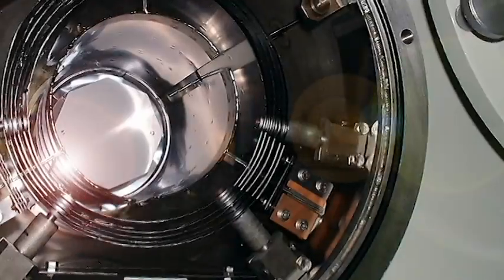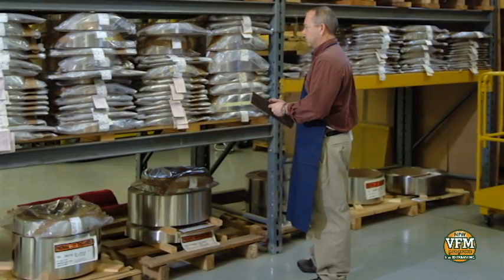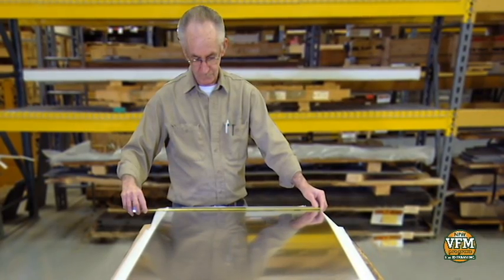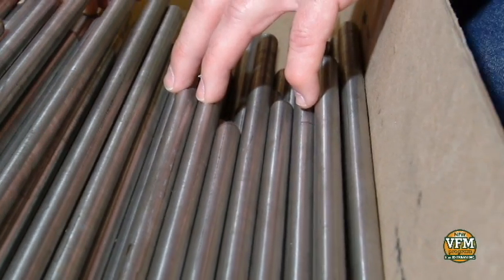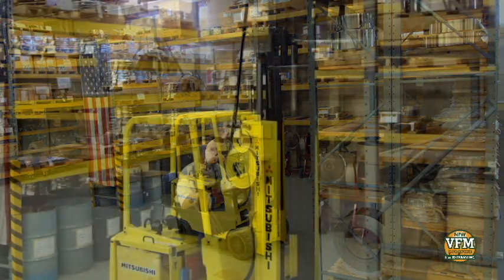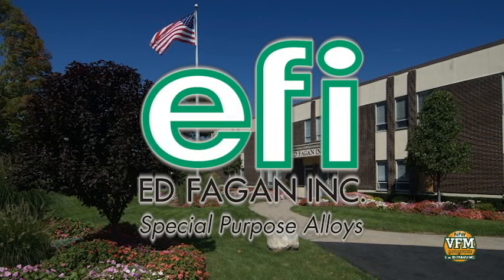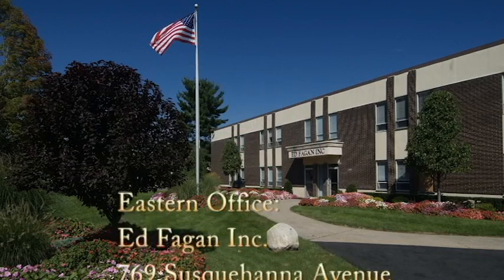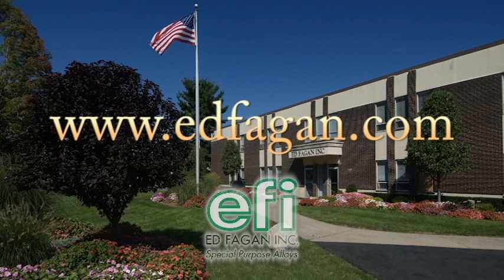Vacuum Furnace Molybdenum Component Program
Vacuum Furnace Molybdenum Component Stocking Program from Ed Fagan Inc. offers an expanded line of molybdenum rod, sheet, plate, wire, threaded rod, and hex nuts products and services to provide vacuum furnace heat treating customers with replacement materials for support structures, furnace rails, heat shields, heating elements, evaporation boats, crucibles, and other molybdenum components.